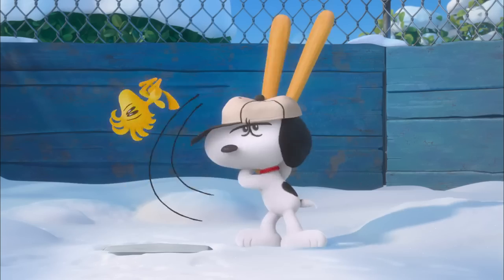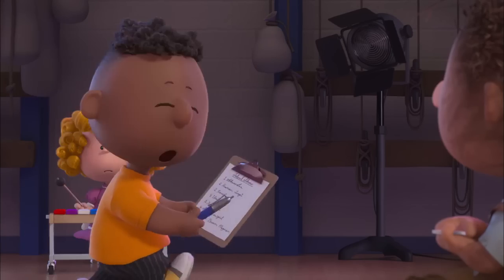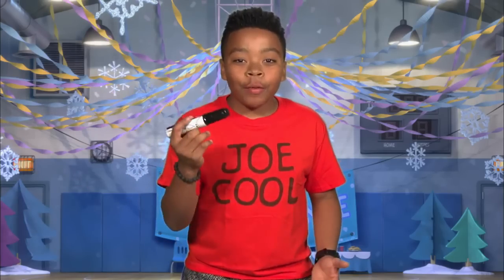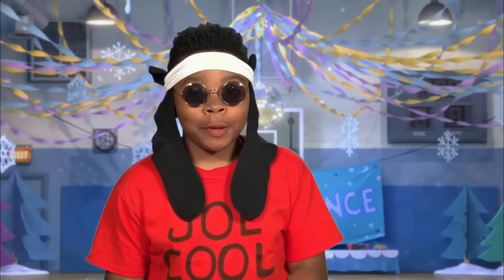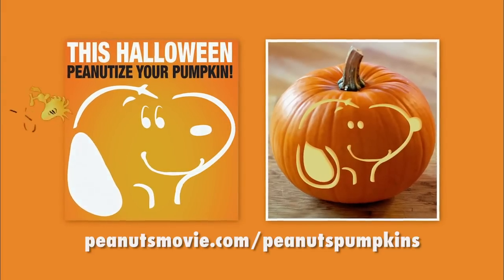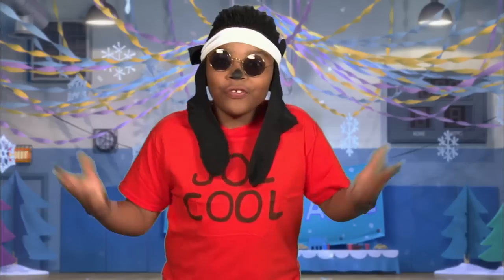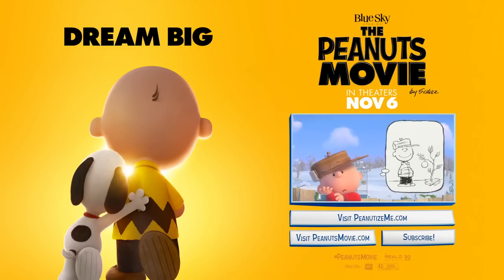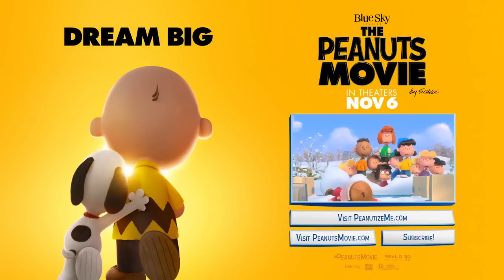The Peanuts Movie | How To Make a Joe Cool Costume [HD] | 20th Century FOX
Halloween just got cooler. Watch how to make a Joe Cool costume with The Peanuts Movie’s Mar Mar Walker!

Charlie Brown, Snoopy, Lucy, Linus and the rest of the beloved “Peanuts” gang make their big-screen debut, like they’ve never been seen before, in state of the art 3D animation.  Snoopy, the world’s most lovable beagle – and flying ace – embarks upon his greatest mission as he takes to the skies to pursue his arch-nemesis The Red Baron, while his best pal, Charlie Brown, begins his own epic quest.  From the imagination of Charles M. Schulz and the creators of the ICE AGE films, THE PEANUTS MOVIE will prove that every underdog has his day.

About FOX Family Entertainment:
Official YouTube Channel for 20th Century Fox Family Entertainment. Home of Rio, Alvin and the Chipmunks, Peanuts, DreamWorks Animation and much more.